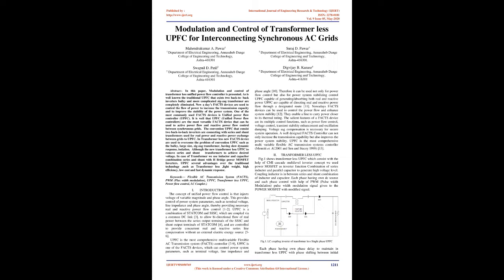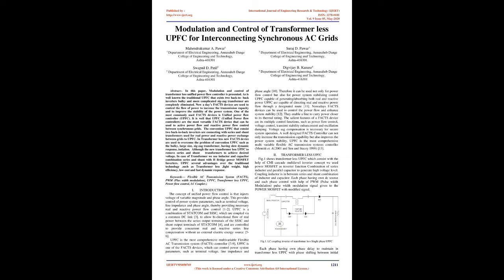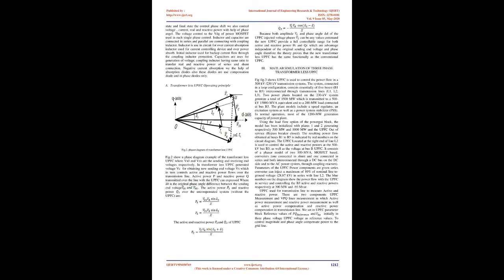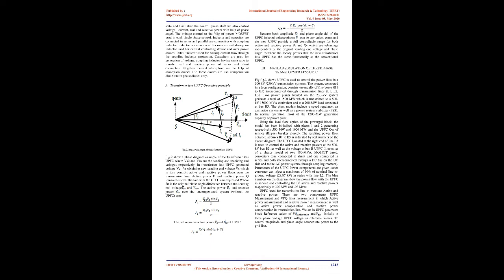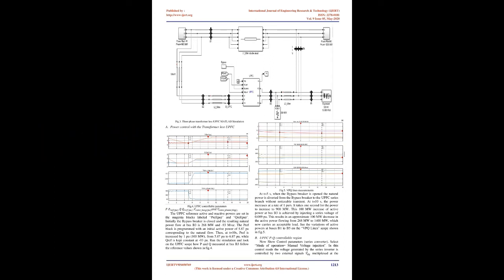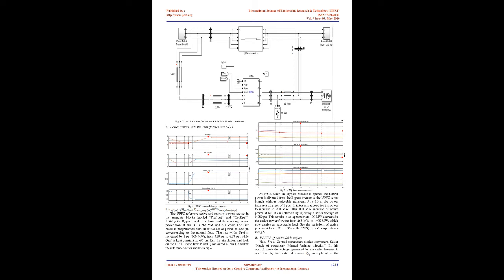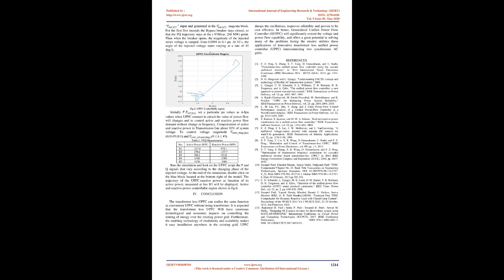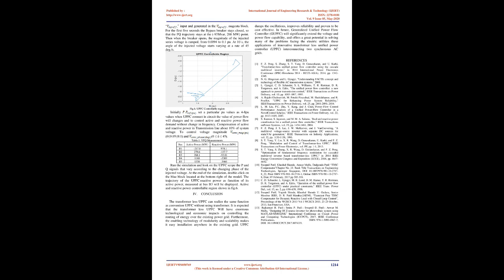Design and Implementation of Efficient Flash ADC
M. Pavan Kumar , P. Venkatesh , K. Venkatesh , G. Chanakya, S. Ravi Teja

In wireless communication system signal converters like analog to digital and digital to analog plays very important role. It is very typical task to achieve low power, less area occupancy, error free converters. This paper presents the design of Analog to Digital converter with less operated voltage and less power consumption. basic modules to design ADC are comparators and encoders. For conventional n-bit ADC device requires 2n comparators along with encoder. We have designed different optimization comparators and decoders to make efficient ADC device and compare the basic parameters like transistor count, average power consumption, operating frequency and operating voltage.

We design Flash type ADC with less transistors, less power consumption comparator along with encoder by using Tanner EDA analog environment 180nm technology node with moderate resolution.